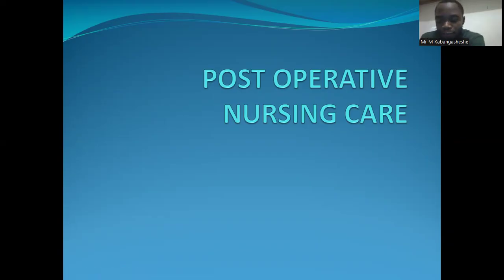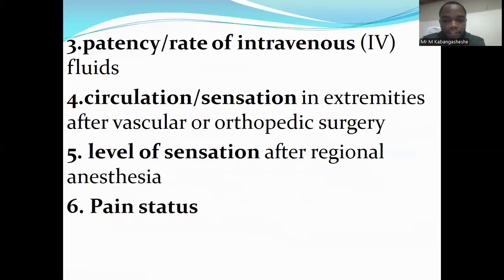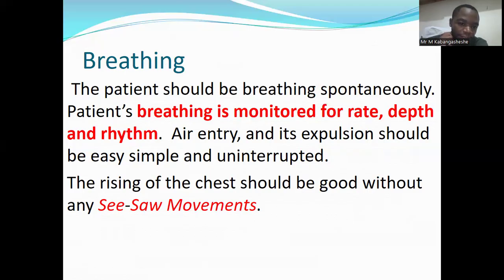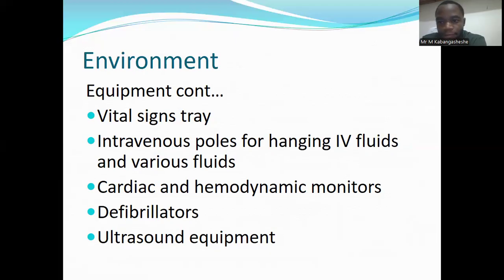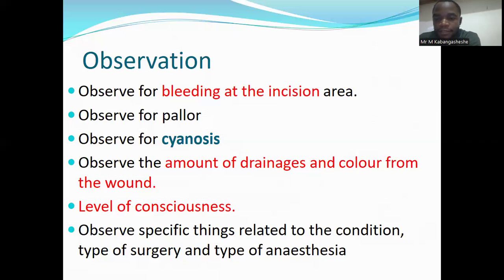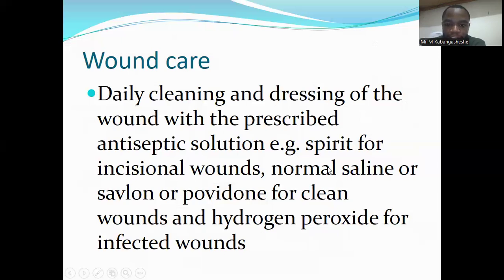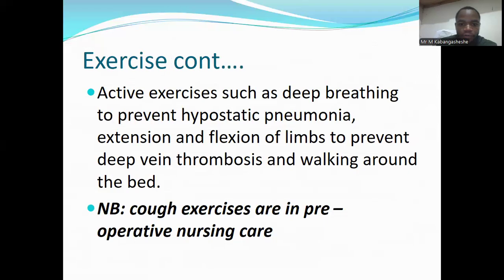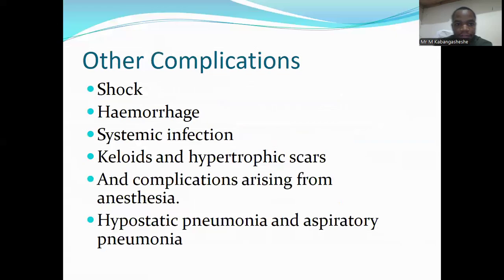Post Operative Care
This video provides basic description of post-operative care. The Content is carefully simplified to offer spot-on understanding for Nursing Students.

X/Twitter: @KabangaXheshe65
Intagram: mwapekabangaxheshe